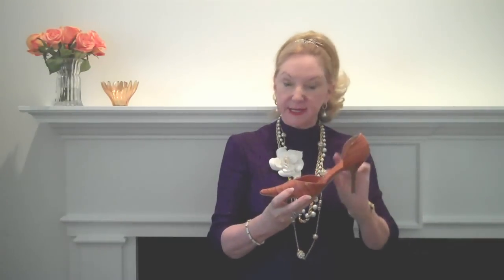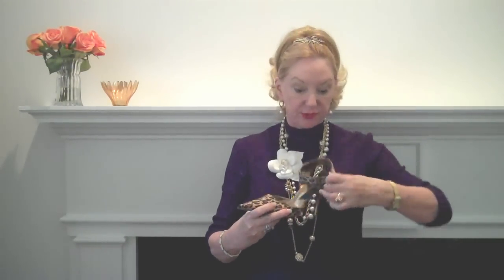Women's Shoes - How to Select by Gloria Starr, Global Image Coach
Image Consultant - Image Consulting - Etiquette - Manners -Training Gloria Starr
Gloria Starr Author of 12 books, DVDs and Educational MP3s
Etiquette Advisor to Foreign Dignitaries and Diplomats
Rated Excellent by the  Society for the Advancement of Consulting
Global Leader Image, Etiquette, Manners, Communications